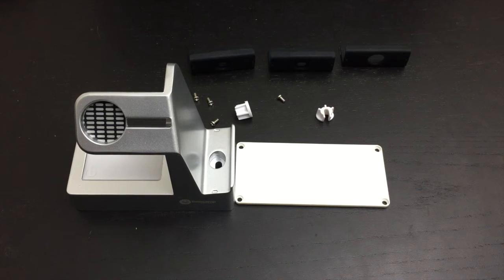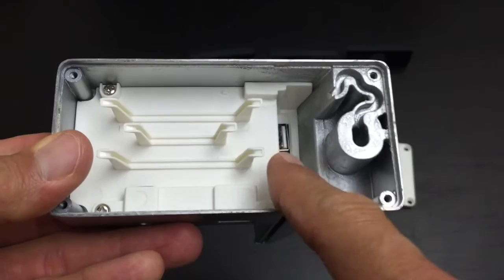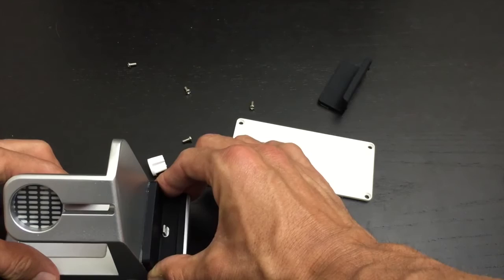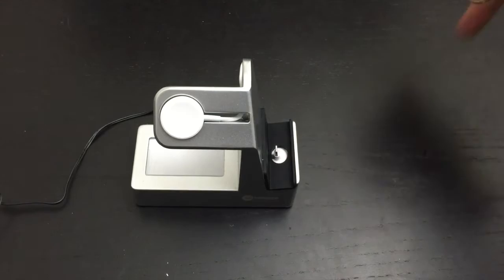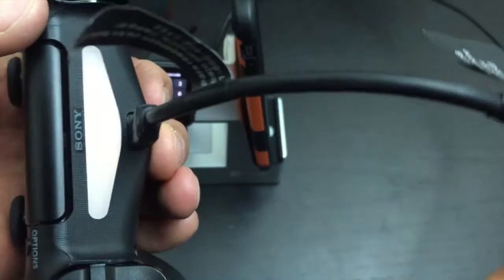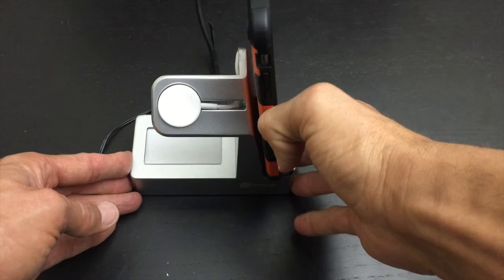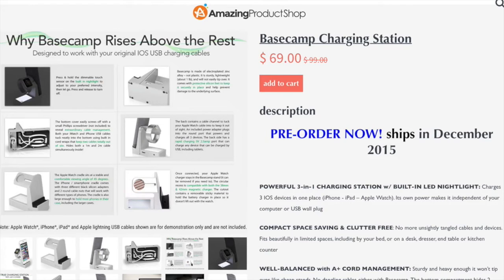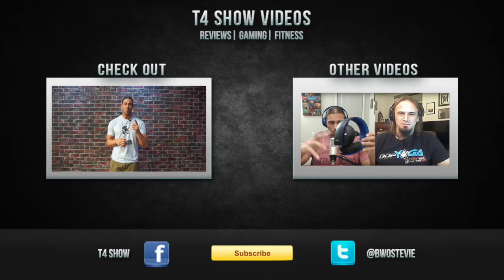Basecamp Charger Review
Michael takes a detailed look at the Basecamp Charger and tests charging his devices on it.

POWERFUL 3-in-1 CHARGING STATION w/ BUILT-IN LED NIGHTLIGHT: Charges 3 IOS devices in one place (iPhone - iPad – Apple Watch). Its own power makes it independent of your computer or USB wall plug

COMPACT SPACE SAVING & CLUTTER FREE: No more unsightly tangled cables and devices. Fits beautifully in limited spaces, including by your bed, or on a desk, dresser, end table or kitchen counter

WELL-BALANCED with A+ CORD MANAGEMENT: Sturdy and heavy enough it won’t tip over like cheap stands. No dangling cables either with Basecamp. The bottom compartment hides 2 lightning cables (1m + 2m)

NOT ALL CHARGING STATIONS ARE CREATED EQUAL: Smart, sleek zinc alloy design looks like Apple could have made it. It has its own power cord so you never have to plug or unplug another cable or outlet.

COMPATIBLE WITH NON-APPLE DEVICES: 3 silicon adapters secure any IOS or Android smartphone or tablet on the stand’s end base. Please note cables, iPhone, iPad and Apple Watch are not included.